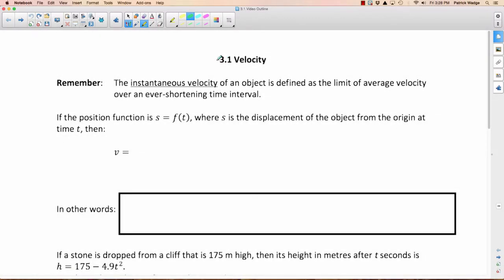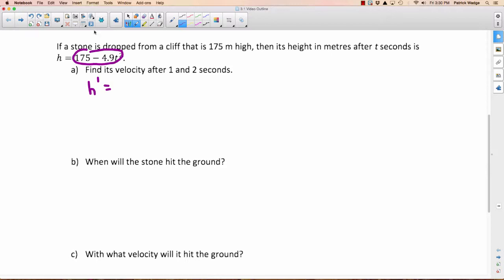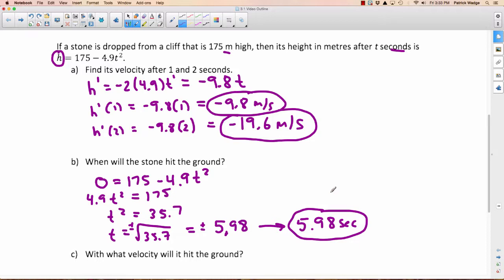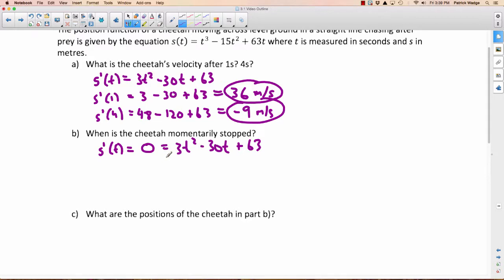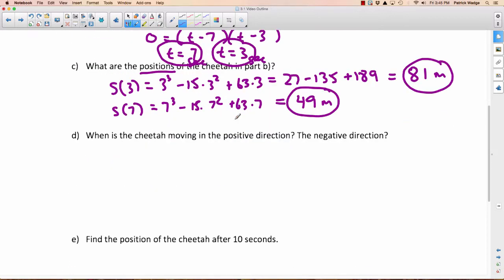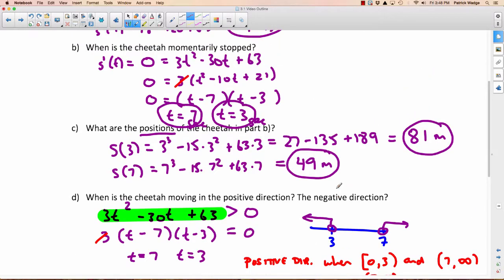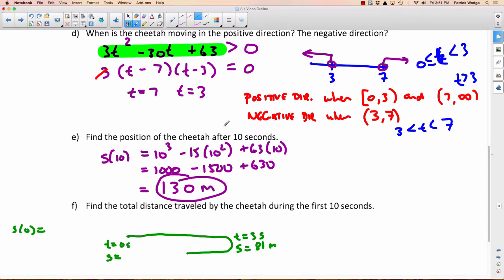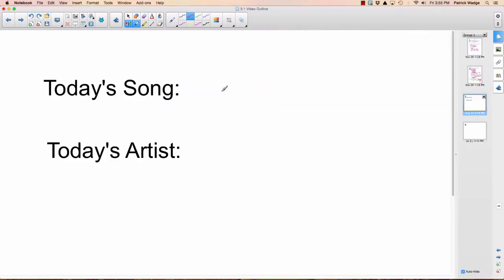Calc 12 - 3.1 Velocity